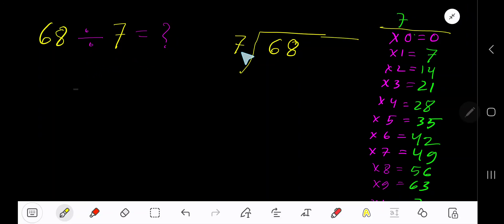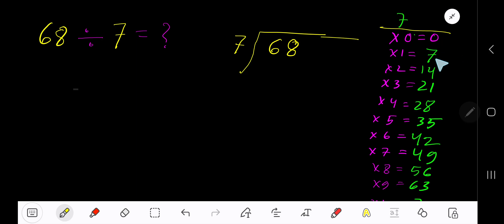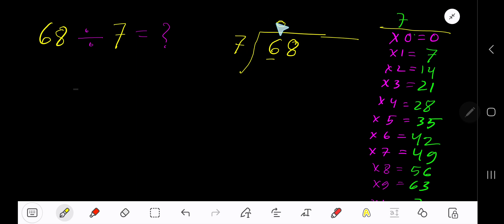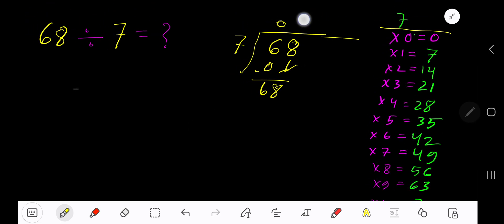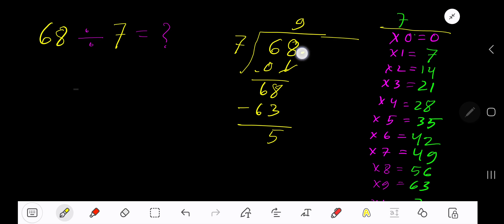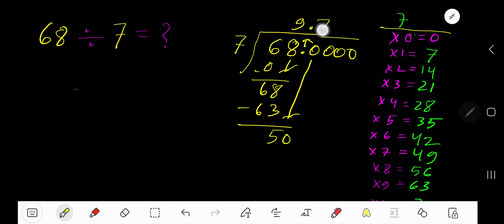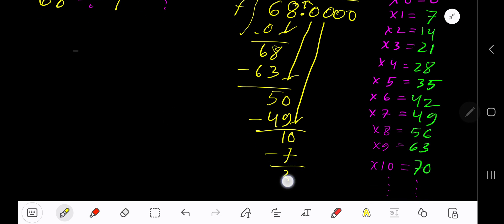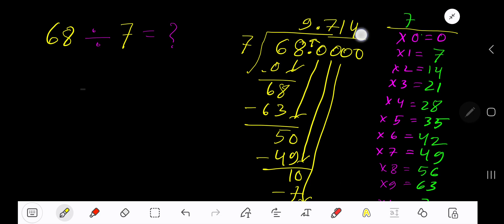68 Divided by 7 ||Long Division with One digit Divisor ||Quotient, Remainder ,Dividend